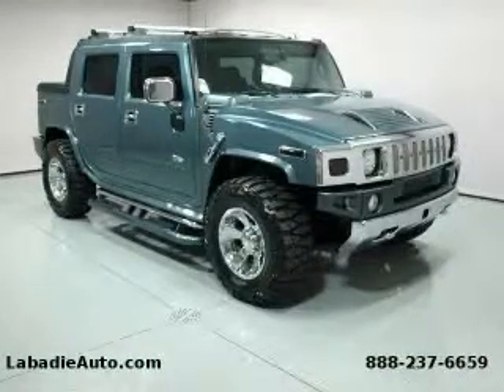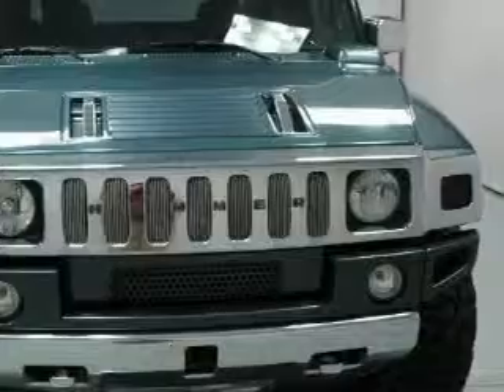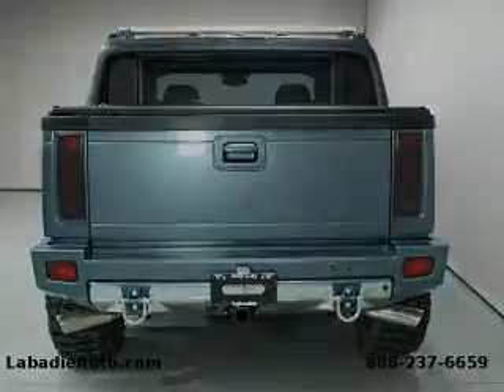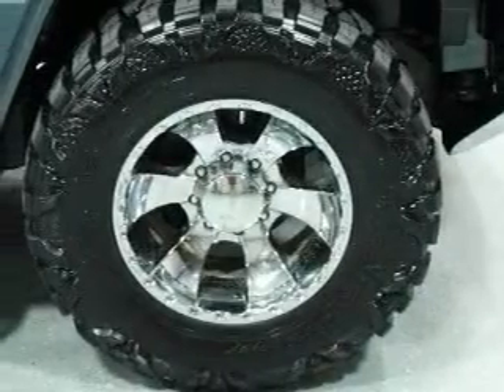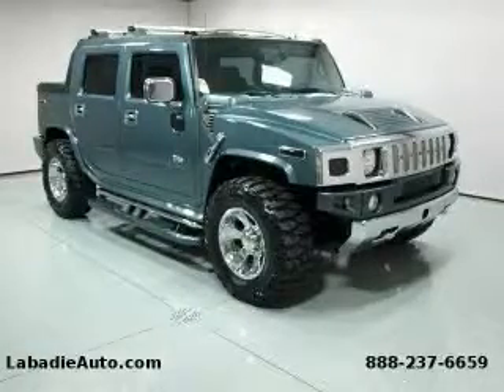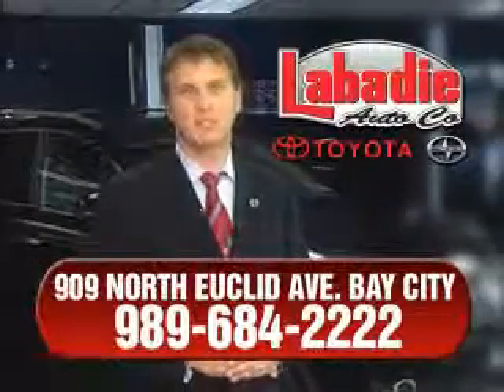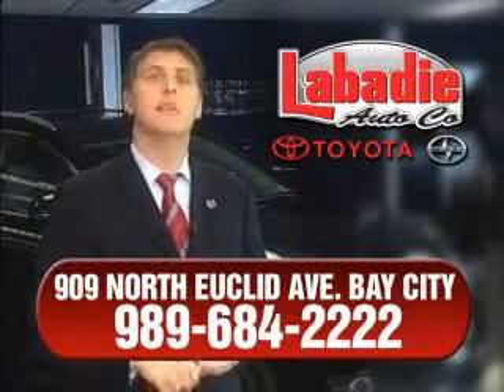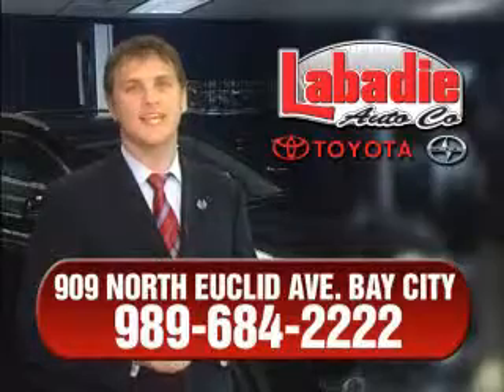Pre-Owned 2005 HUMMER H2 Bay City MI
Year: 2005
 Make: HUMMER
 Model: H2
 Engine: 6L 8-Cylinder
 Trans.: automatic
 Exterior: Stealth Gray
 Miles: 30,609
 Interior: Ebony

 2005 HUMMER H2 Bay City MI